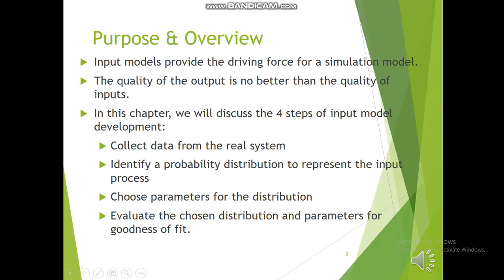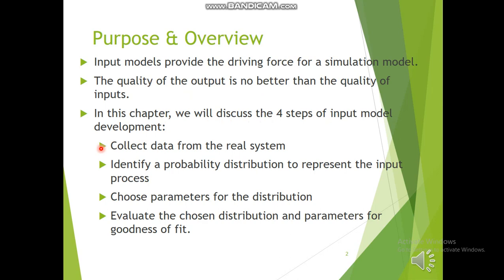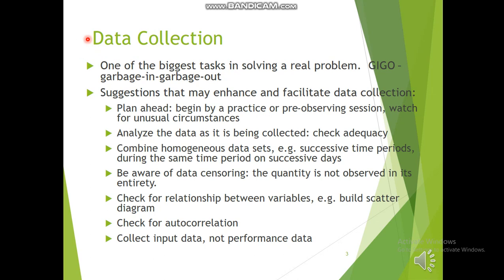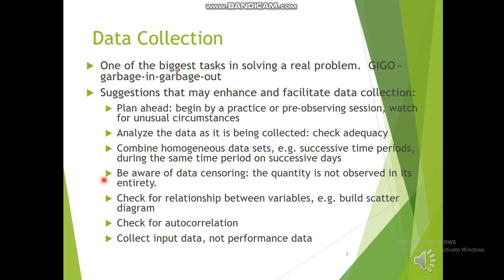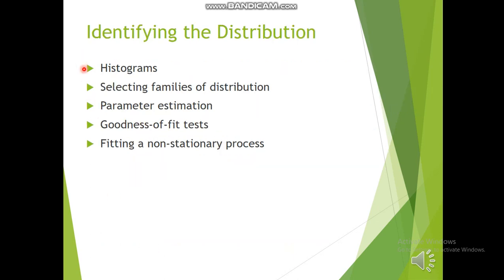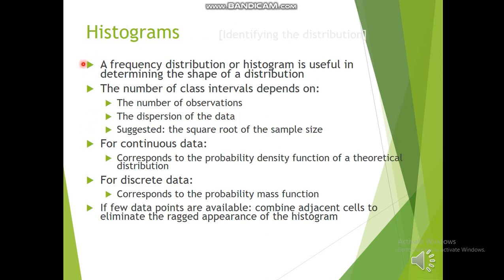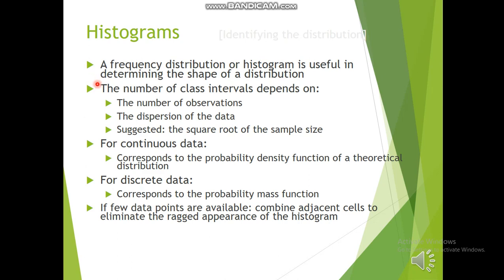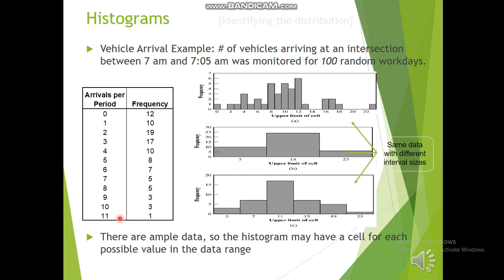Module 4/Input modelling :Data collection/ VTU/ 8th sem CSE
system modelling and simulation(module 4)